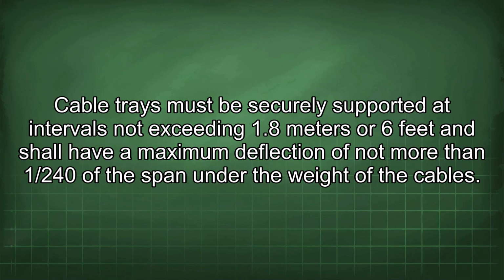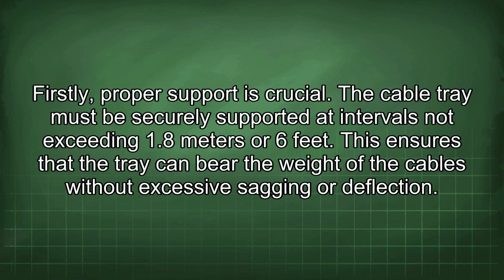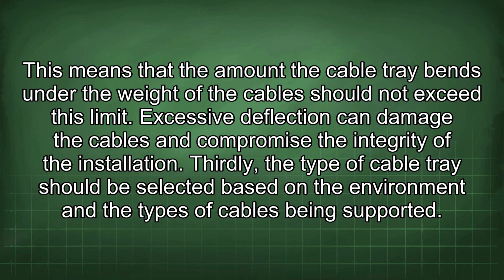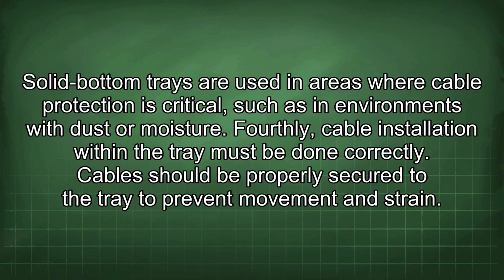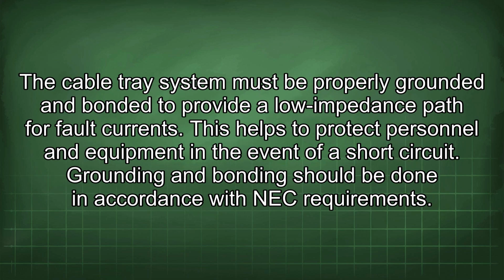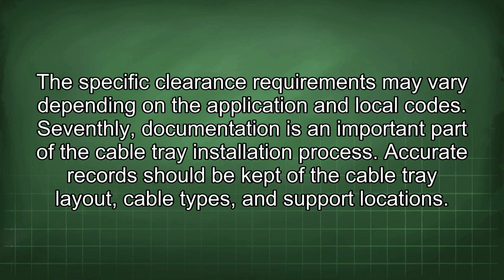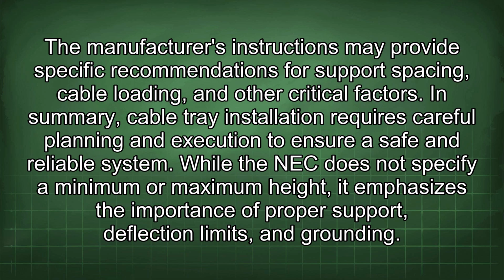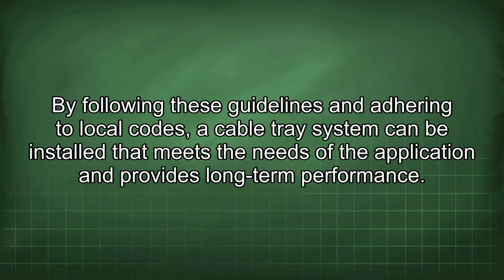Cable Tray Installation Height Requirements Explained Simply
Understand cable tray height requirements according to the NEC. Learn about support intervals and deflection limits for safe cable management. Cable trays can be installed at any height with proper support.